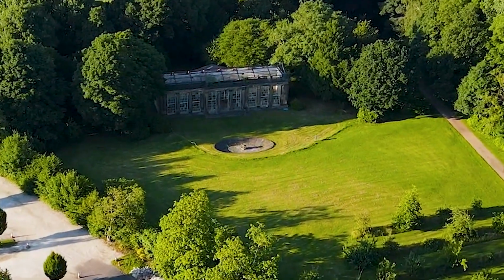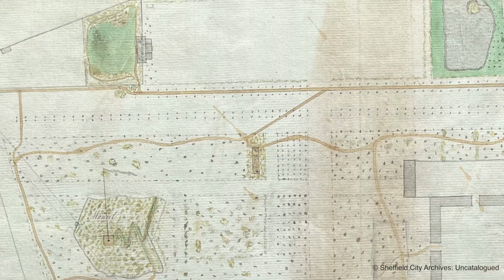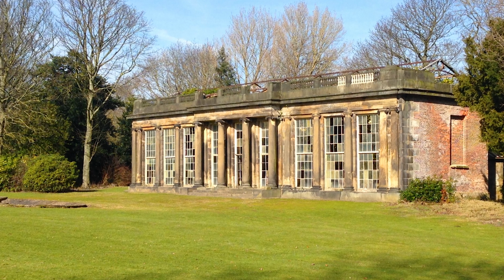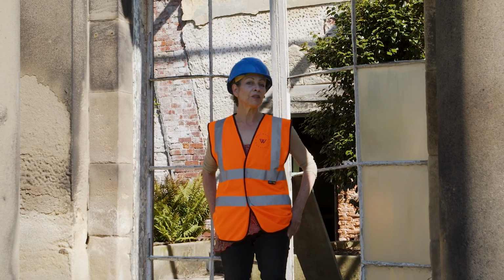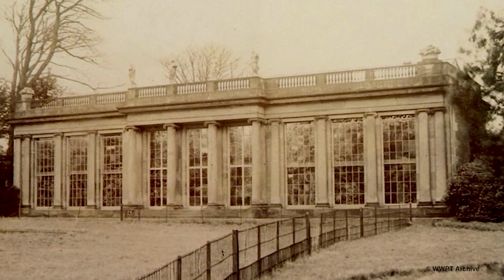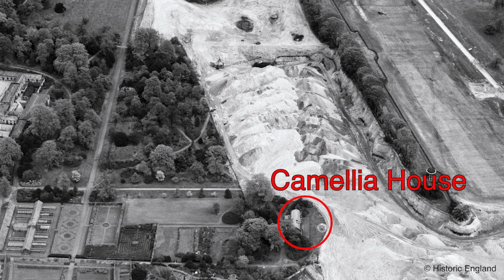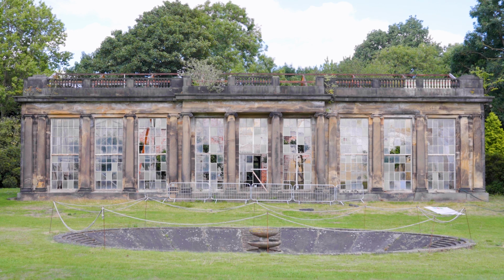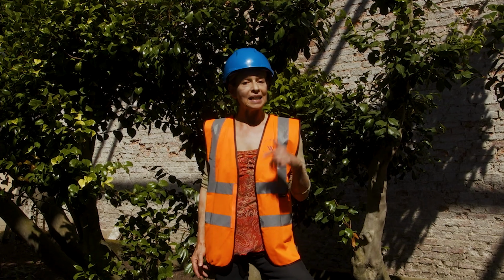The Camellia House Past and Future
To celebrate the re-opening of our wonderful Camellia House in March 2024, we're re-releasing some of our back catalogue of videos that help to give context to this amazing place.

In this video, filmed in 2022, we take a look at the history of the Camellia House and we begin to outline our plans to secure its future. We've come a long way since then, and we can't wait to welcome our first visitors into this newly regenerated place.

It's the first time that the Wentworth Woodhouse Preservation Trust has taken a structure on the site and given it a completely new use. We're incredibly proud of what our amazing contractor teams, staff and volunteers have accomplished.

This video contains reference to Ralph Tunnicliffe as the designer of the original Camellia House tea room. To date, Wentworth Woodhouse’s research team has not found evidence to corroborate this in the archival record.

If you're interested in seeing the journey we've been on since work began, take a look at our Camellia House Regeneration playlist